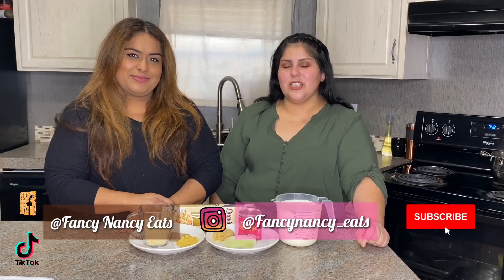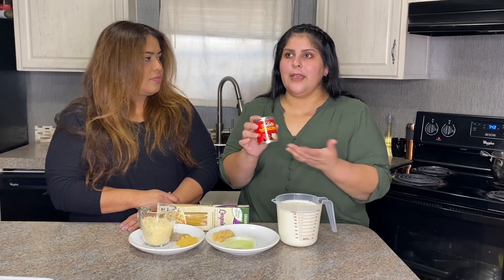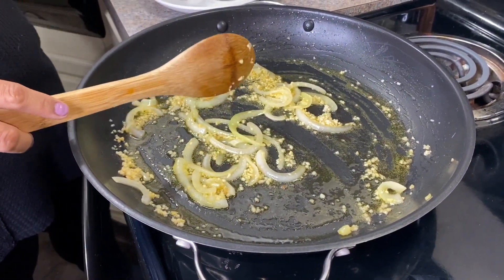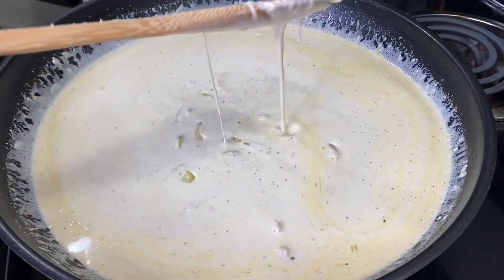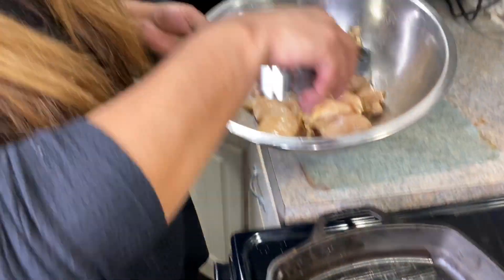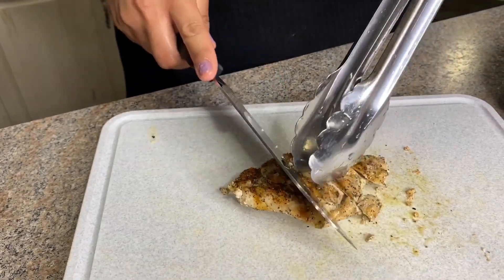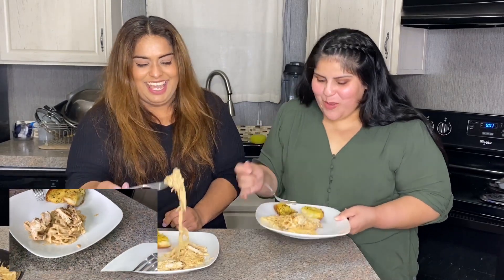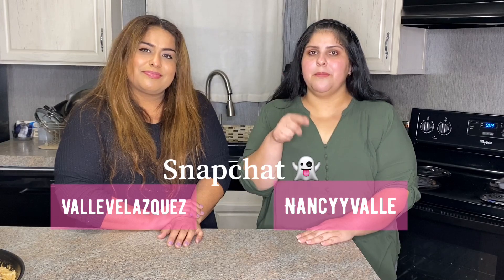Chipotle Chicken Pasta | Italian with a Mexican Kick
This is our famous Chipotle Chicken Pasta. Its famous among our family members lol. Let us know what els you'd like to see on our channel in the comments.

Ingredients:
1 pack of preferred pasta
1 1/4 cup parmesan cheese
4 cups of heavy cream
1 can of chipotle
1 tbs pepper
1 tbs knorr or to taste
2 tbs garlic
1/4 onion
1 stick of butter

Sub Account: 571

Instagram- Fancynancy_eats / Nancyvallevlogs
Facebook- Fancy Nancy Eats / Nancy Valle Vlogs